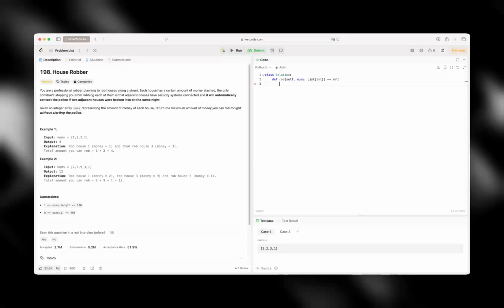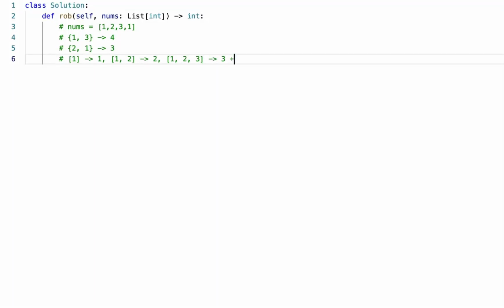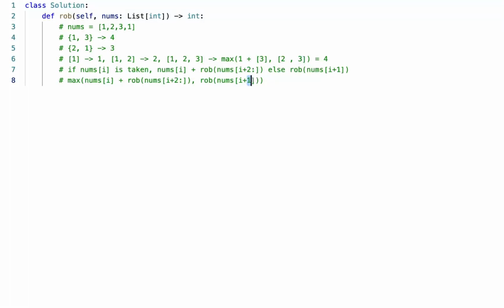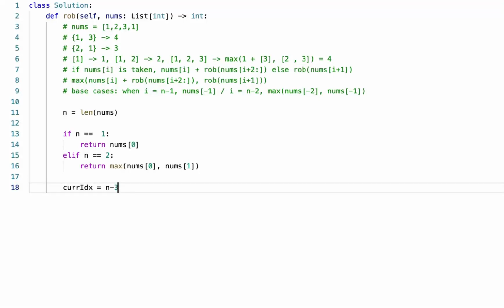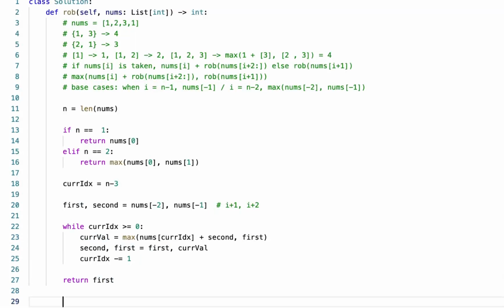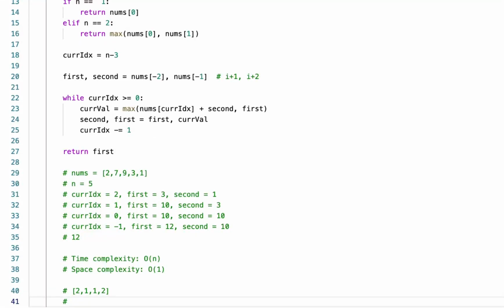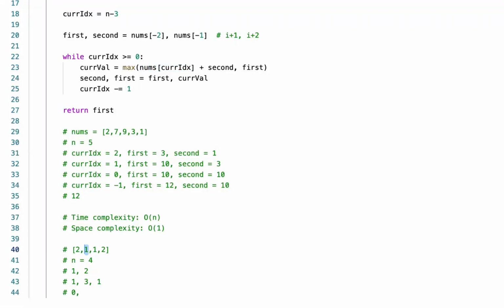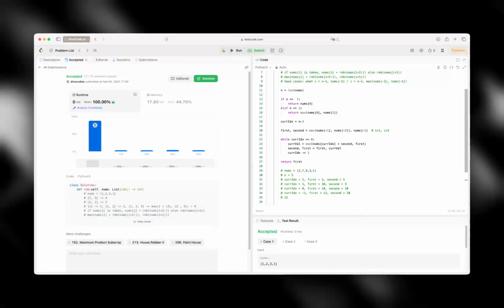LeetCode 198: House Robber - Coding Interview Walkthrough - Python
Hey everyone, Jat here! 👋 In this video, we're diving into LeetCode problem 198. House Robber.

You'll see my entire process:

- **Coding in Python**: Writing clean code.
- **Testing for Errors**: Ensuring the solution works with various test cases.
- **Evaluating Complexity**: Analyzing the time and space complexity of our solution.

**Challenge yourself with the problem here**: [198. House Robber]